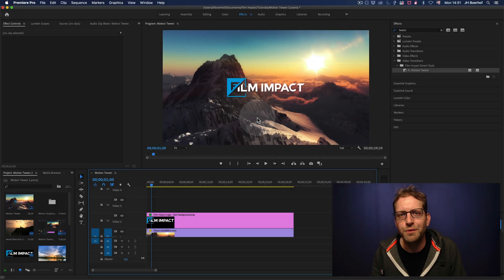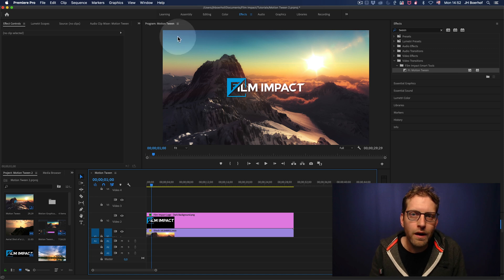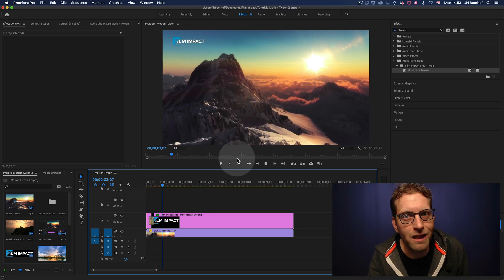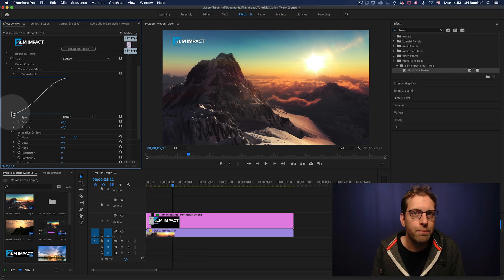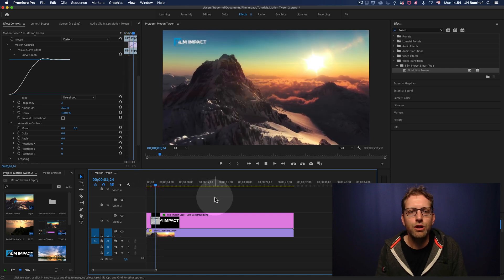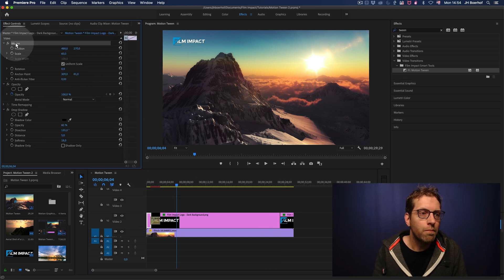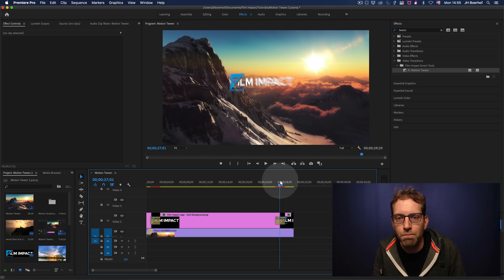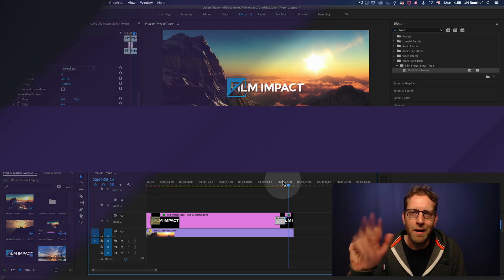Animate Graphics in Premiere Pro | Learn Motion Tween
Speed up your workflow. Create dynamic graphic animations right withing Premiere Pro with Film Impact Motion Tween.

*) Just Drag & Drop
*) Easily add extra movements.
*) Keyframes are history
*) Dazzling 3D-Motion-Blur-Engine to emphasize each movement.

This plugin has been a game-changer for many professional video editors.
Motion Tween saves a round-trip to After Effects.

"I use the Motion Impacts Animations and Film Impact Motion Tween in almost every video. It's BY FAR the most useful set of plugins I've ever come across." — Kelsey Brannan (aka Premiere Gal)

"My project edit time has vastly improved." — Matthew Fletcher

"Film Impact Motion Tween is awesome and save me a ton of time" —Austin Brooks